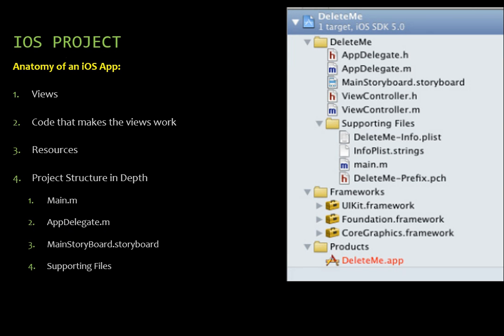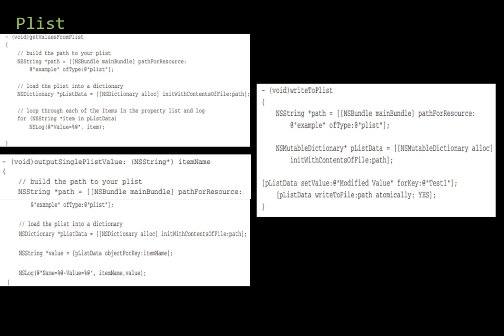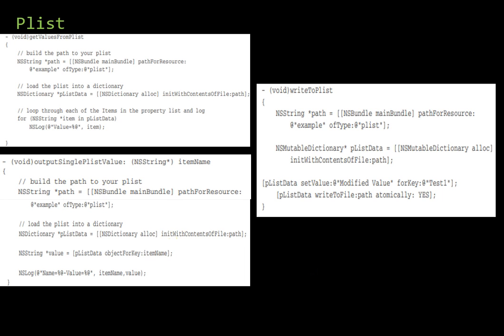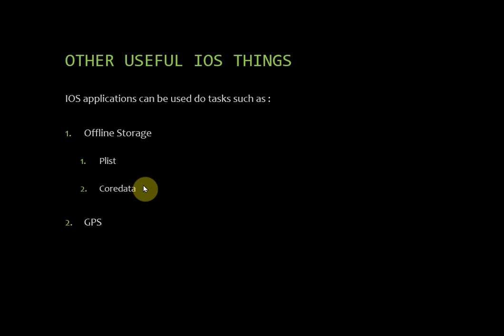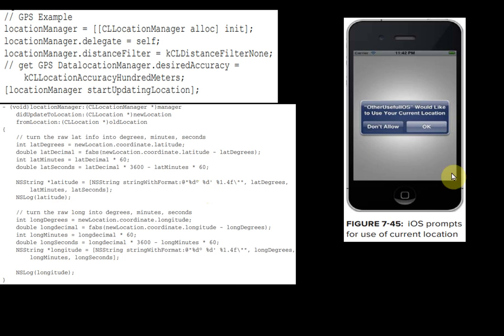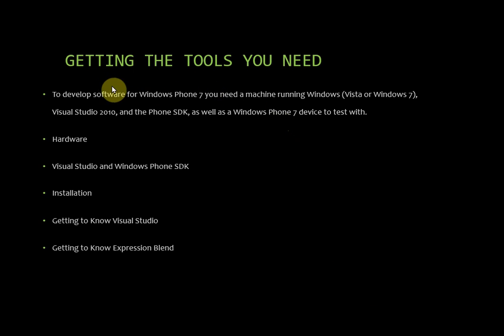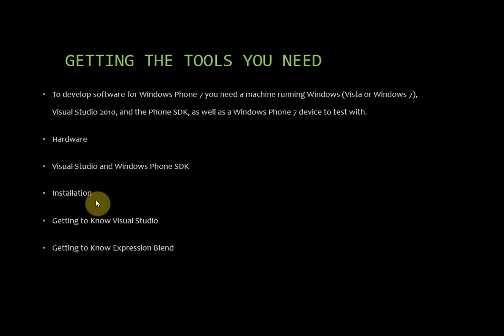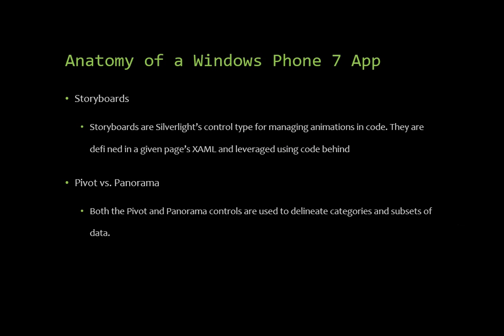Mobile Applications - 18MCA52: Module5 - Session 3